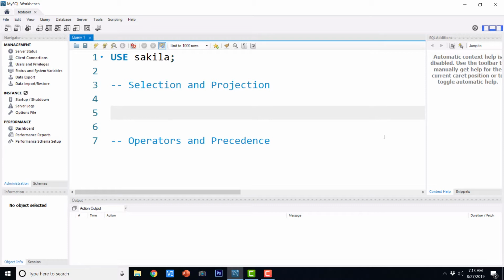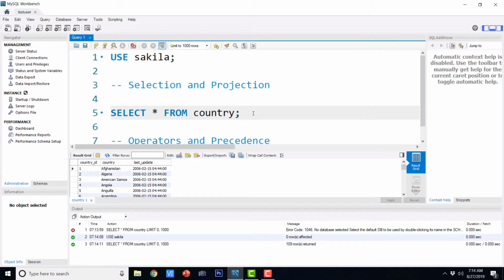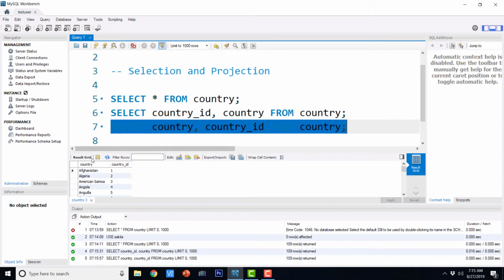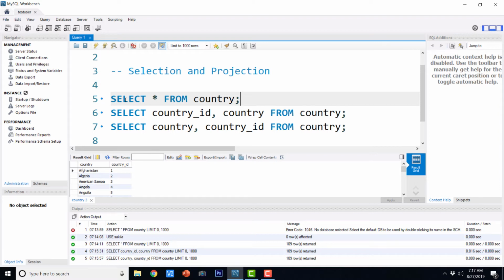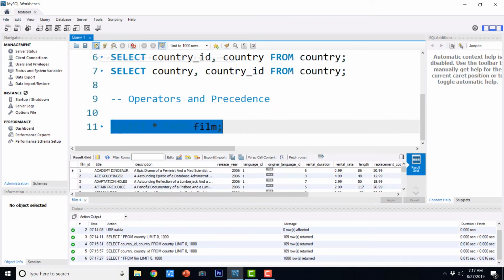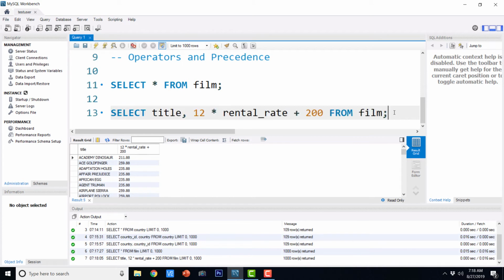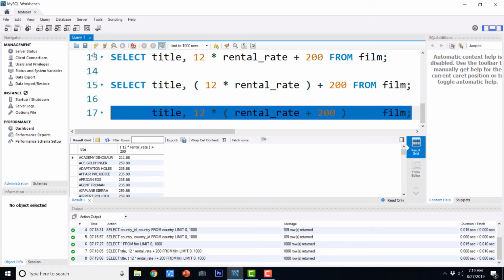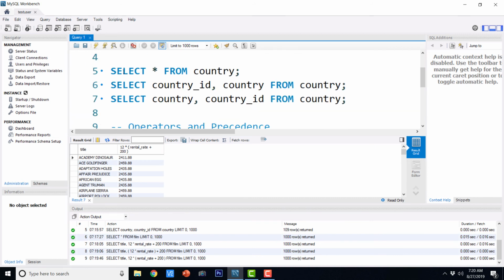EP008 - MySQL - Select and Project